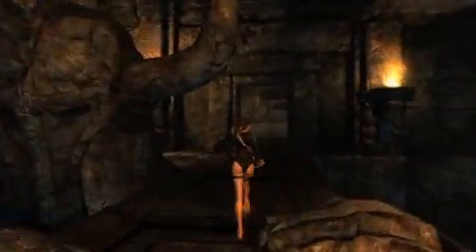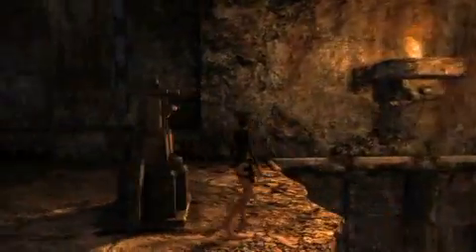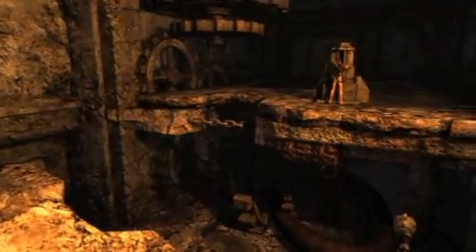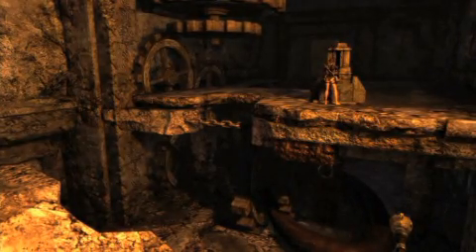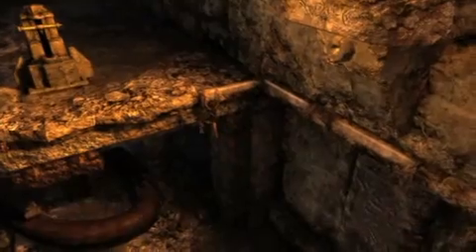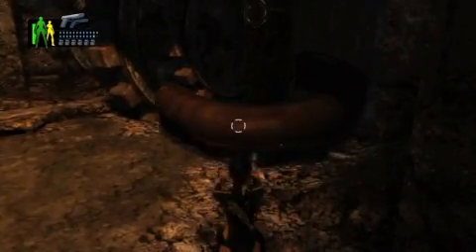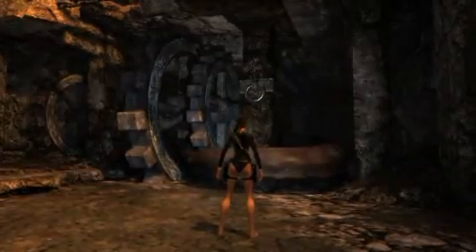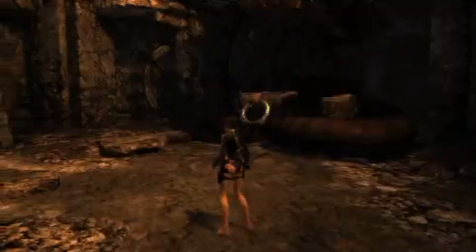Tomb Raider Underworld Walkthrough: Mediterranean Sea Kraken